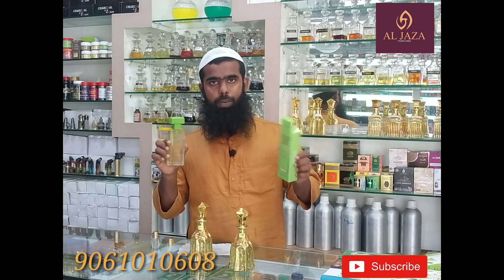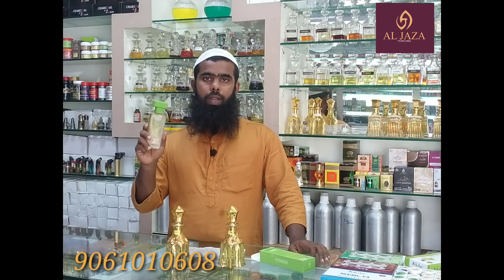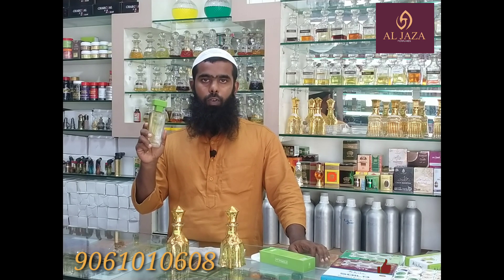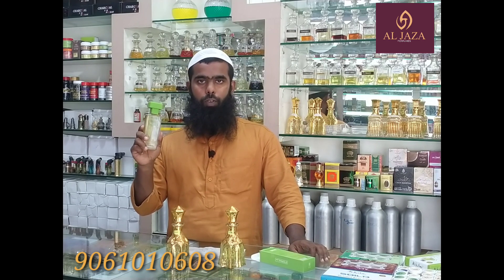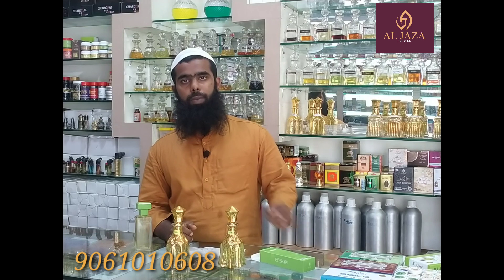eternal love X Louis perform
al jaza youtube channel